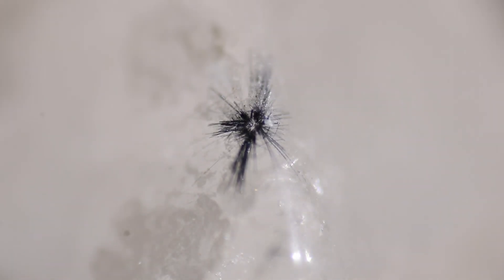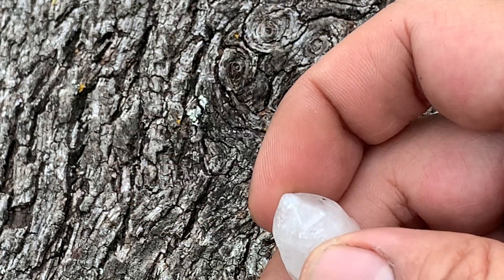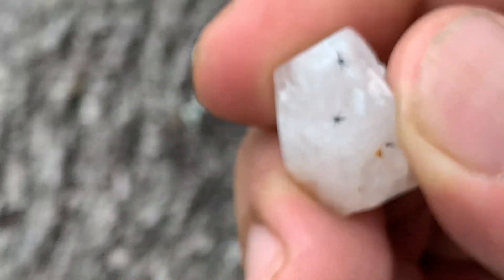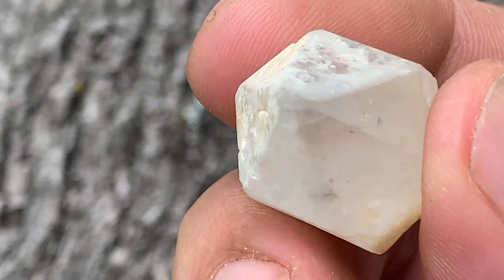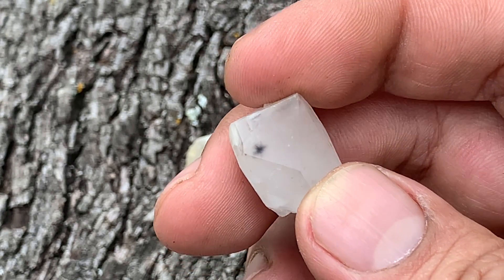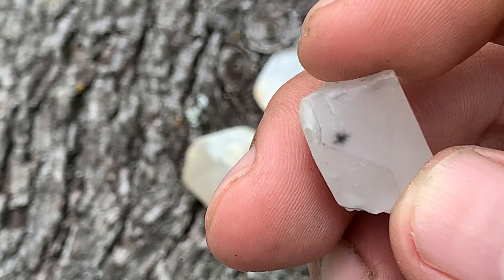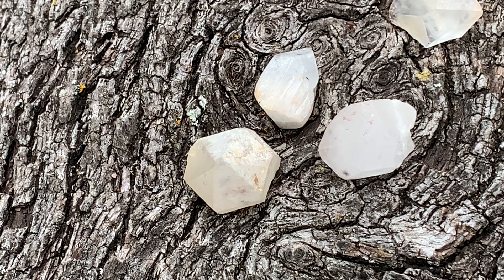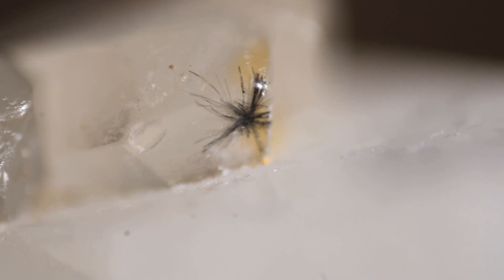HOLLANDITE STAR QUARTZ- What blows my mind about this! Gemstone Inclusions, Very Rare, Brazil, Rock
Hi Everyone!  Today we start the weekend by taking a very close look at Hollandite Star Quartz inclusions.  At this point in time there is a great lack of published information on many of the gemstones we look at here together, and much of the time Rockhounds share information to others, especially newer Rockhounds by word of mouth tradition.  That's primarily how I've learned, as well as through first-hand observation and experimentation without restraint as you can regularly see.  Have I mentioned that Rockhounds tend to be the most down to Earth, gracious and peaceful people around?  You Will hear me say that again.  Have a Beautiful Weekend Everyone!